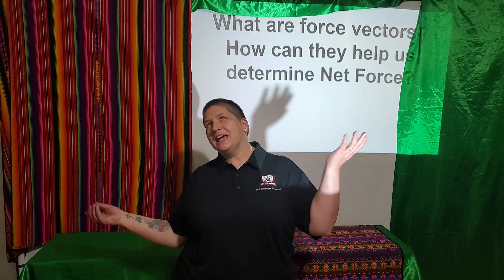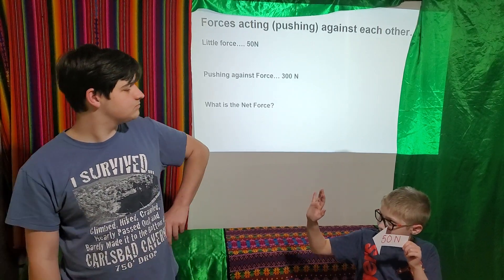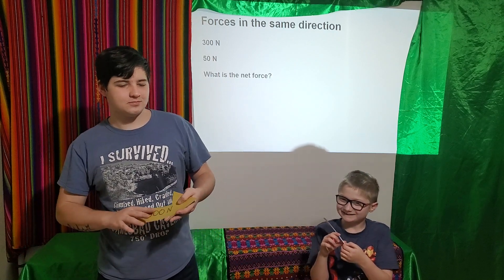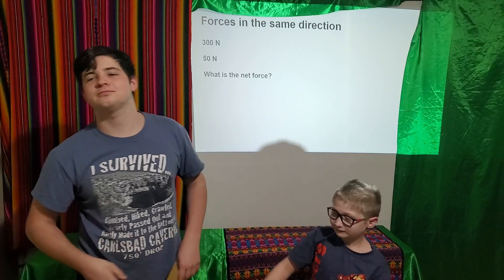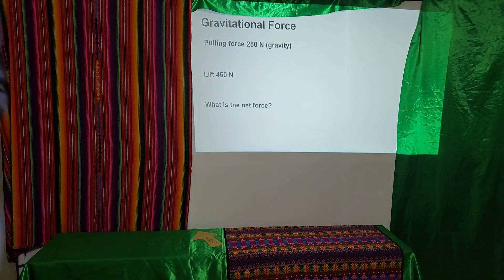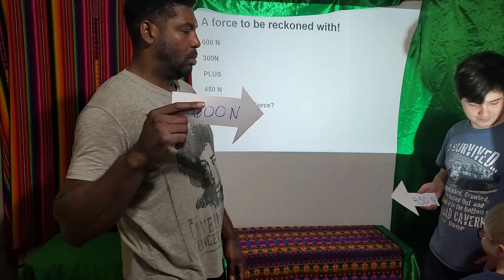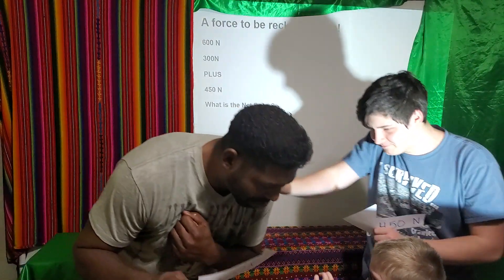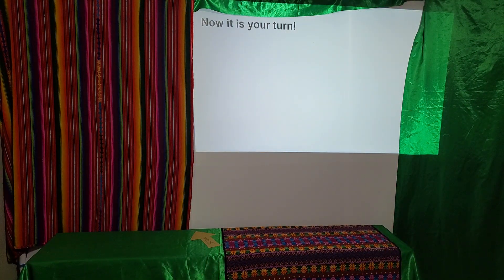Force Vectors and net force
Notice the relative SIZE of the force vectors? What do you observe?